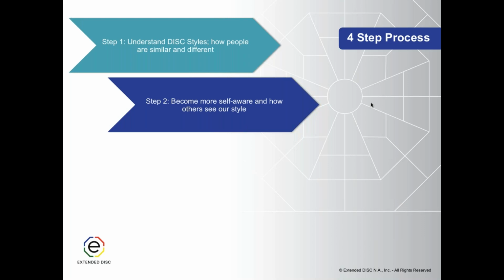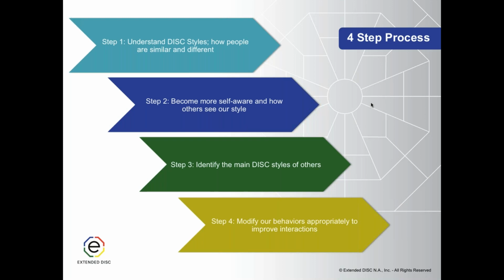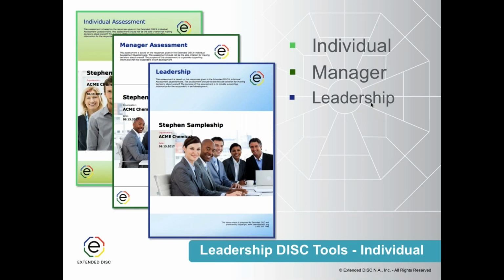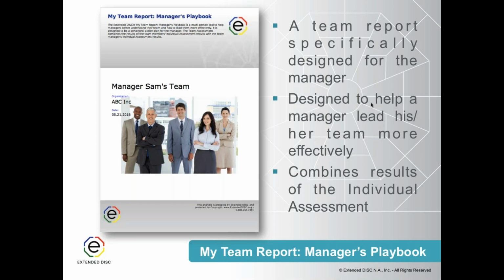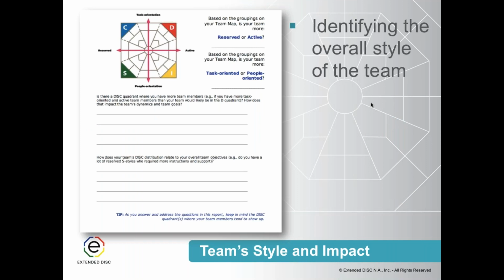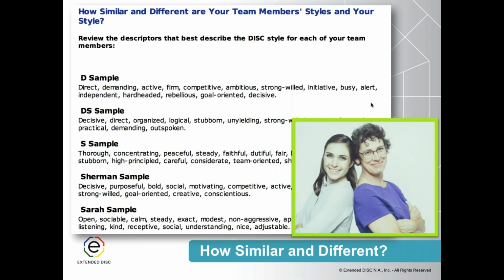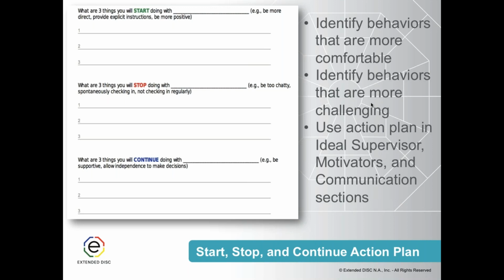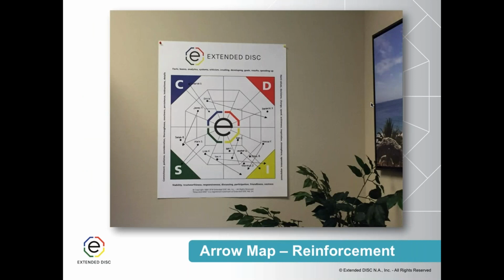Leading Your Team More Effectively Using DISC Development Tools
Managing people is one of the most challenging jobs around. The My Team Report: Manager's Playbook, is specifically designed to help a manager focus on his/her leadership style and how to lead the team more effectively. Contact Extended DISC 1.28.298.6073 to learn more.